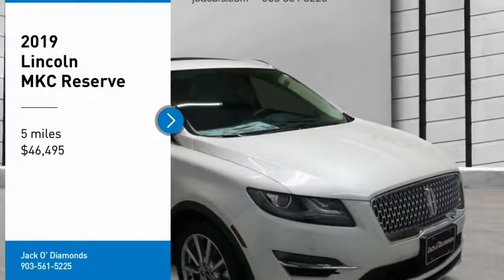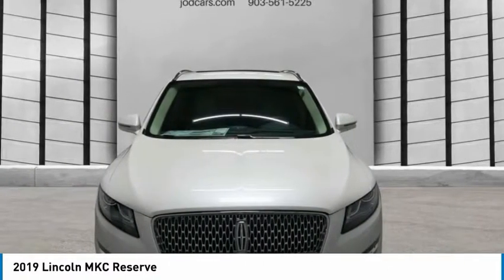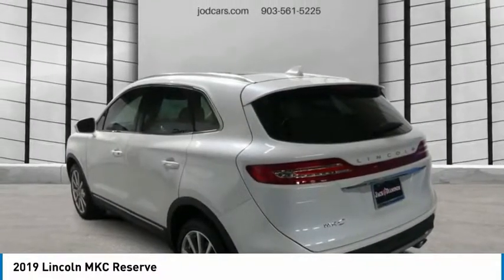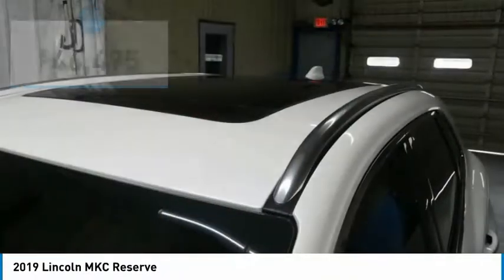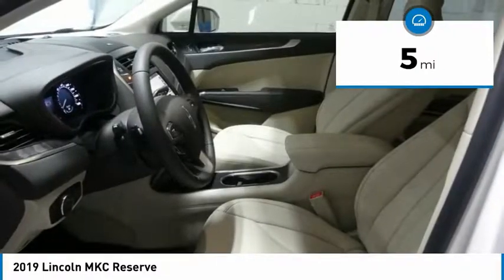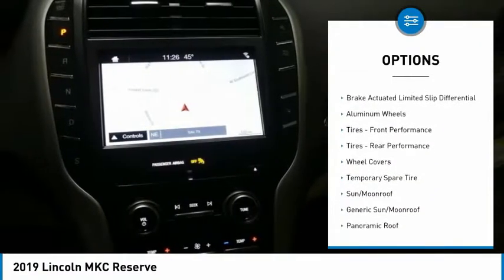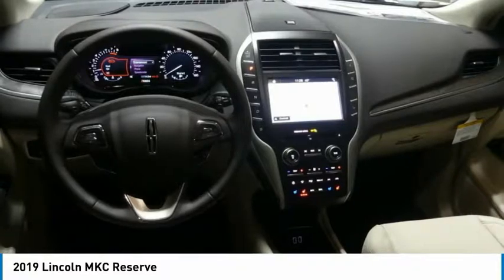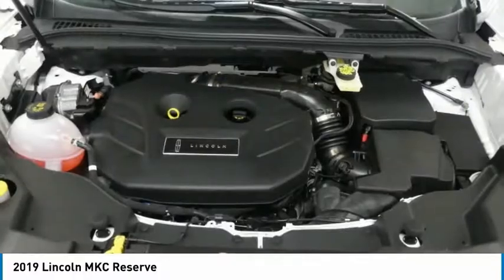2019 Lincoln MKC 19MC11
2019 LINCOLN MKC Tyler, TX
Stock# 19MC11

This Lincoln MKC has a powerful Intercooled Turbo Premium Unleaded I-4 2.0 L/122 engine powering this Automatic transmission. Wheels: 18  Machined w/Dark Prem Painted Pockets -inc: Painted stainless, Wheels w/Full Wheel Covers, Trunk/Hatch Auto-Latch.

*Packages That Make Driving the Lincoln MKC Reserve An Experience*
Trip Computer, Transmission w/Driver Selectable Mode, Tires: P235/50R18, Tire Specific Low Tire Pressure Warning, Tailgate/Rear Door Lock Included w/Power Door Locks, Systems Monitor, SYNC 3 Communications & Entertainment System -inc: enhanced voice recognition, 8 LCD capacitive touchscreen in center stack, 911 Assist, Apple CarPlay and Android Auto, 2 smart charging USB ports and AppLink, SYNC AppLink lets you control some of your favorite compatible mobile apps w/your voice, It is compatible w/select smartphone platforms, Commands may vary by phone and AppLink software, Strut Front Suspension w/Coil Springs, Streaming Audio, Steel Spare Wheel, Speed Sensitive Variable Intermittent Wipers, SiriusXM Radio -inc: a 6-month prepaid subscription in the 48 contiguous states, Service not available in AK/HI, Subscriptions to all SiriusXM services are sold by SiriusXM after trial period, If you decide to continue service after your trial, the subscription plan you choose will automatically renew thereafter and you will be charged according to your chosen payment method at then-current rates, Fees and taxes apply, To cancel you must call SiriusXM at 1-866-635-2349, See SiriusXM customer agreement for complete terms All fees and programming subject to change, Sirius, XM and all related marks and logos are trademarks of Sirius XM Radio Inc, Side Impact Beams, Securilock Anti-Theft Ignition (pats) Engine Immobilizer, Seats w/Leatherette Back Material.